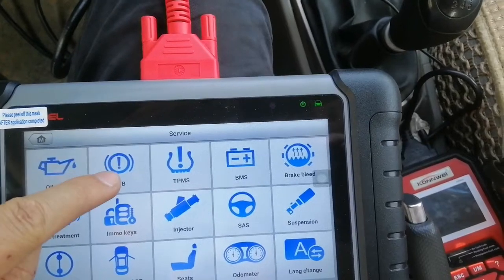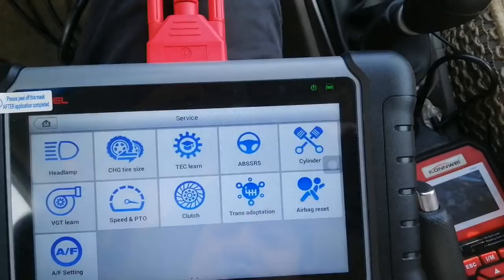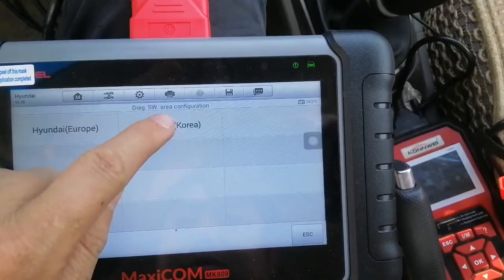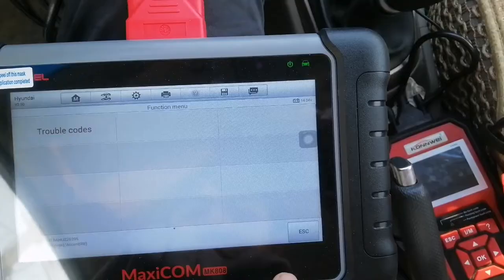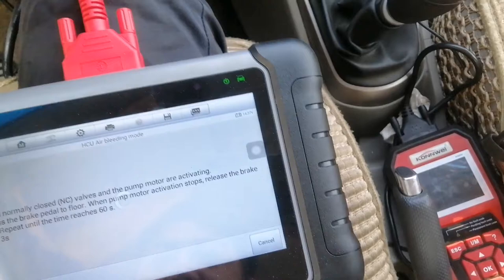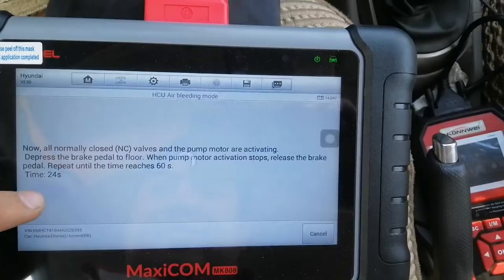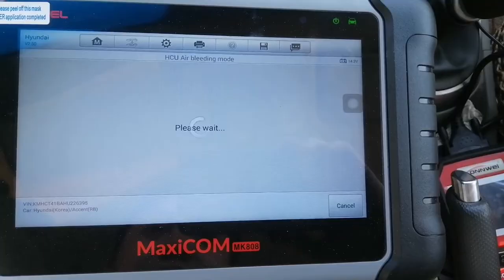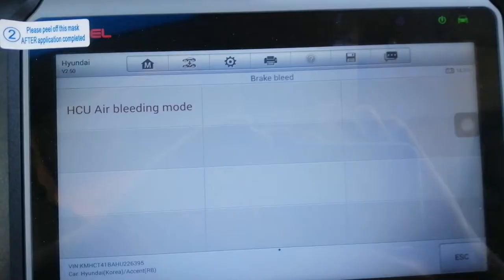ABS Brake Bleeding Function by Autel MK808 Scanner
Buy Autel Scanner MaxiCOM MK808. best price 2021
Autel Scanner MaxiCOM MK808, one of the most versatile OBDII diagnostic scan tool in the market, is an ideal choice for car shop owners and professional mechanics. With its advanced 25+ hot service functions including Oil Reset, SAS Calibration, Odometer, IMMO Keys (disable lost keys, add new keys), ABS Bleeding, Injector Coding, Battery Registration, DPF Regeneration, etc., and still growing, Autel MK808 ranks top in professional automotive scanners.